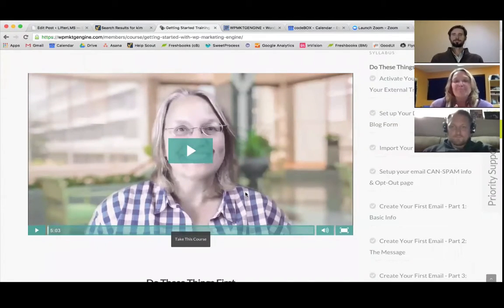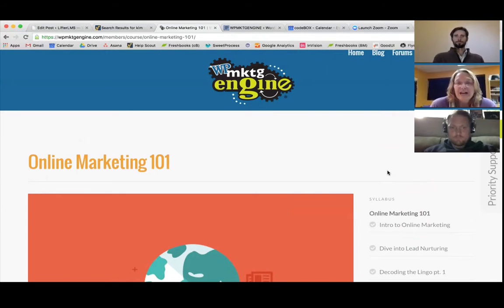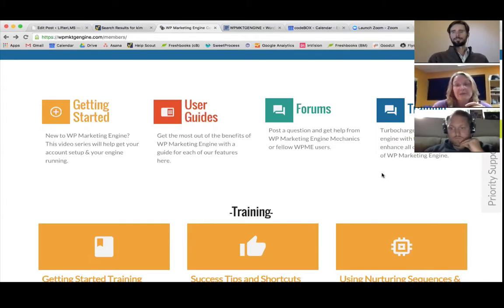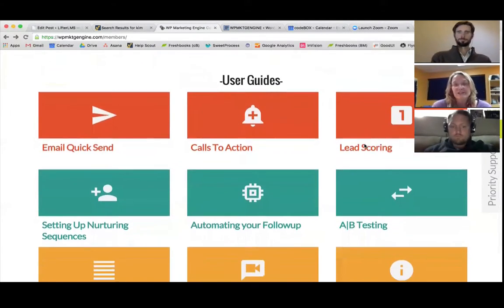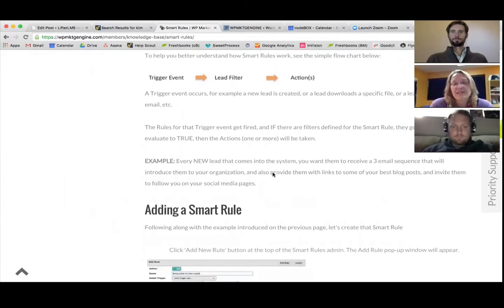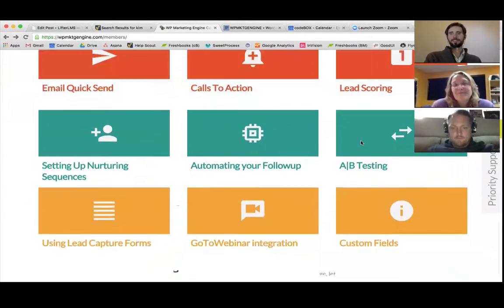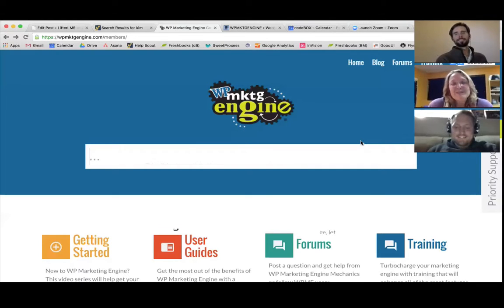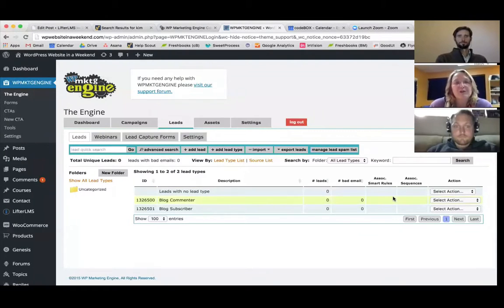How to Use Online Courses for Customer Onboarding Success - Episode 65 LMScast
In this LMScast episode Chris Badgett and Joshua Millage talk with founder and president of WP Marketing Engine Kim Albee about how to use online courses to add the value of training and support for your products and services. Kim uses LifterLMS with WP Marketing Engine to create training, user guides, and community discussion forums for their software users.

Onboarding new customers is a smooth process with WP Marketing Engine. When a new customer subscribes to the marketing engine platform service, they create an account. Then LifterLMS assigns them to a membership category, gives them access to the courses and community for that level, and manages their progress.

Training is presented in short, clean course segments with clear user guides and responsive support. Basic level members have open access to introductory classes, user guides, discussion forums, and media libraries. A Pro Class is available for an additional fee, and Conversion Pro members get priority technical support. Then LifterLMS sends information and offerings to customers at their membership levels.

Providing online courses for your products and services establishes communication and trust with your customers, encouraging them to pursue higher levels of training and community participation. Kim Albee is enthusiastic about the value that learning how to use online courses added to their business, and integrating with LifterLMS helped WP Marketing Engine realize their goals for user support.